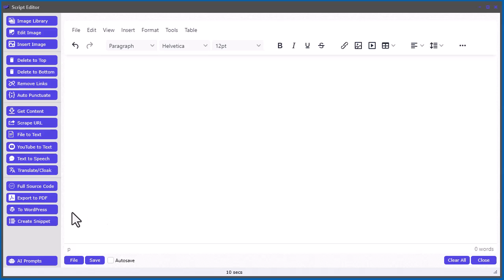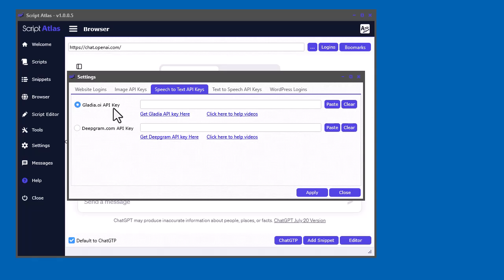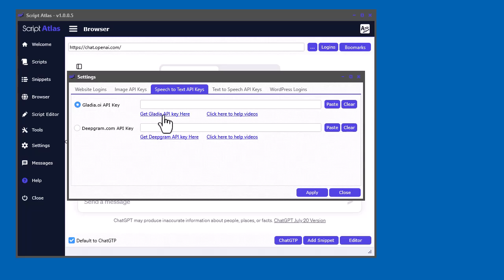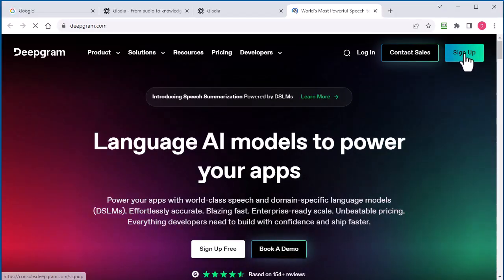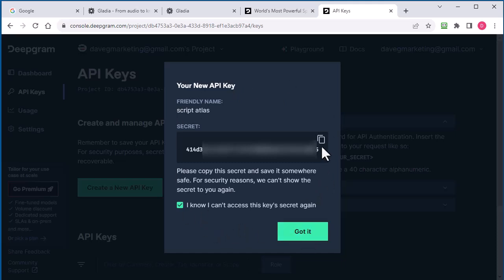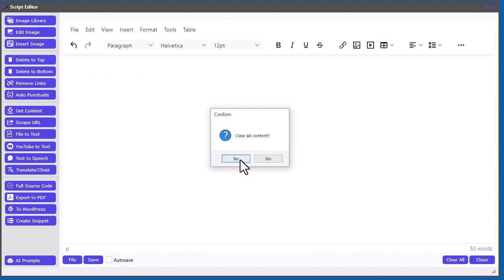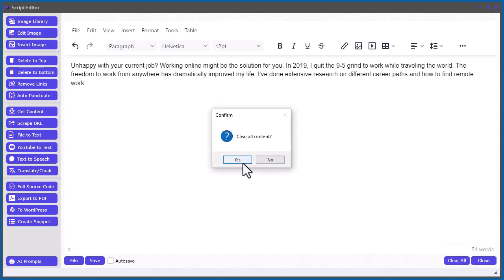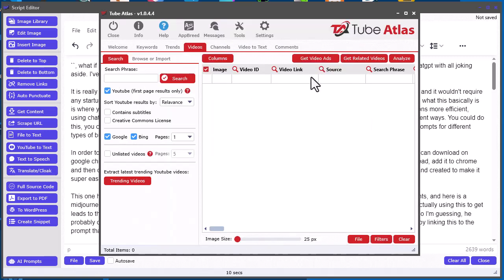AppBreed - Script Atlas Audio/Video file to text tool and getting API key